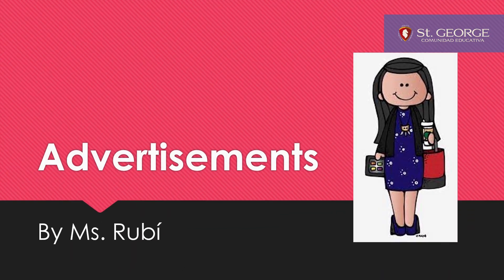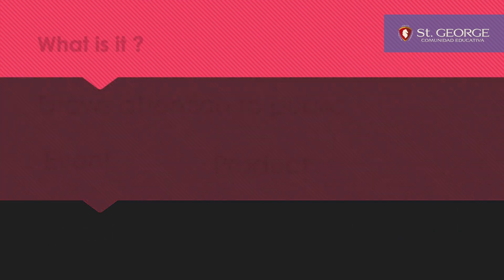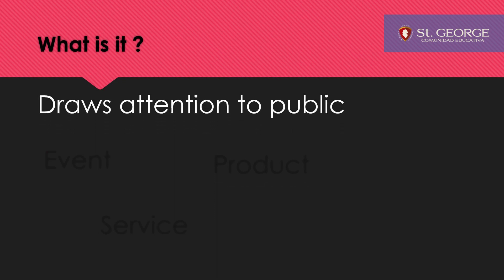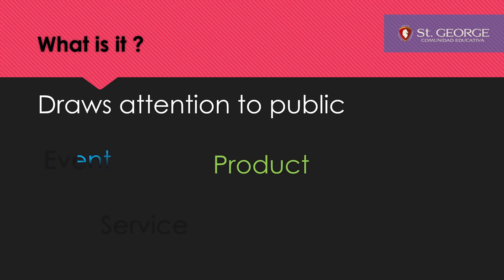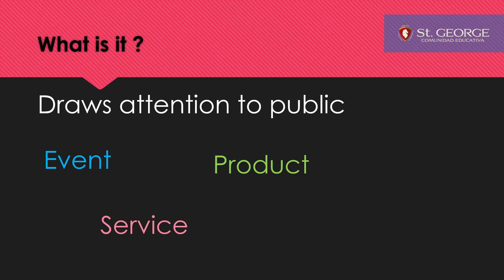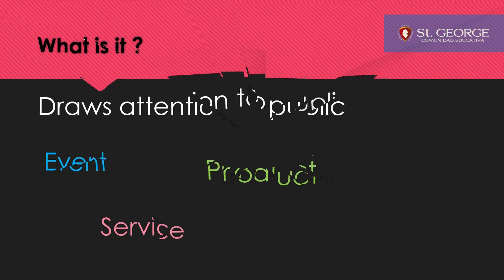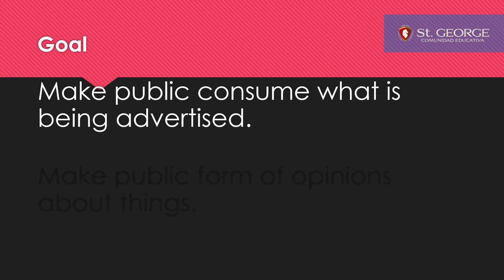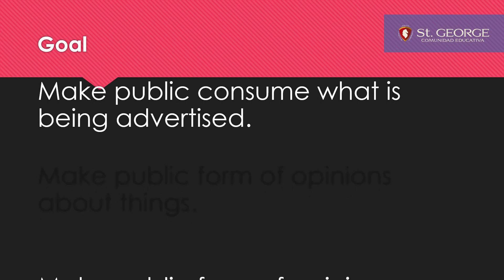Advertisement | Colegio St.George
Is the promotion of a product or service to a viewership in order to attract interest, engagement and sales.